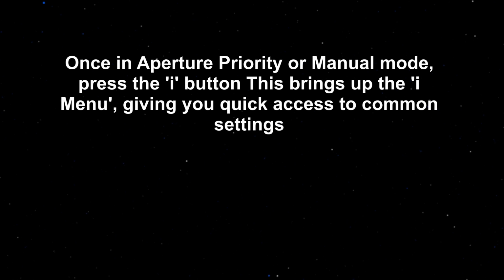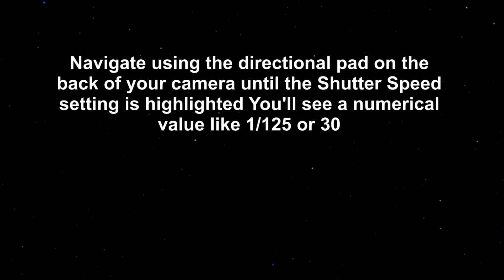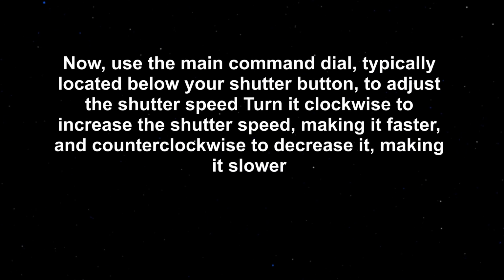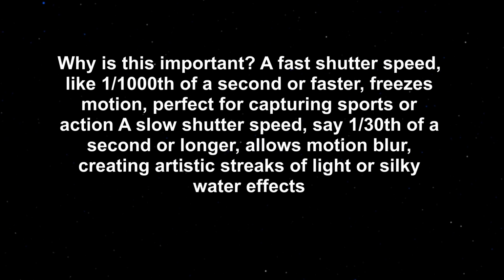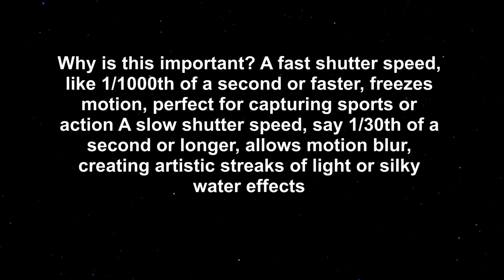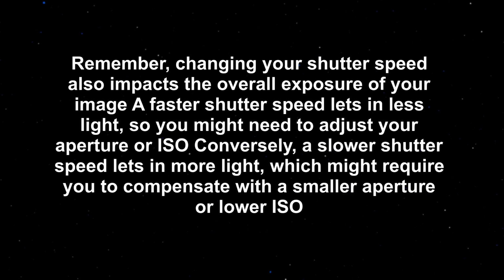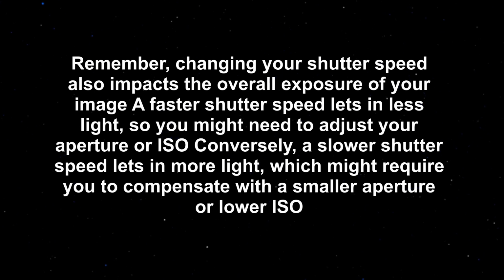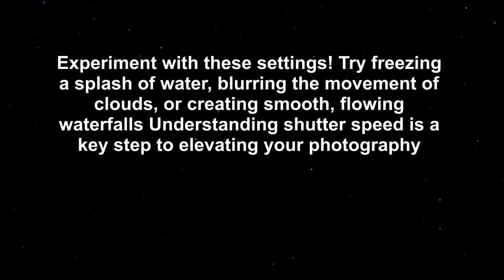How to Change The Shutter Speed on a Nikon D5600 - KevinHowTo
How to Change The Shutter Speed on a Nikon D5600 provides a step-by-step guide on adjusting the shutter speed settings on your Nikon D5600, explaining how different shutter speeds affect motion blur and overall image exposure, and helping you achieve creative effects in your photography.

00:00 Intro. Mastering Shutter Speed on Nikon D5600
00:17 Selecting the Right Shooting Mode
00:38 Accessing the 'i Menu'
00:49 Navigating to Shutter Speed
01:00 Adjusting Shutter Speed with the Command Dial
01:19 Understanding Fast vs. Slow Shutter Speeds
01:41 Shutter Speed's Impact on Exposure
02:04 Experimenting with Creative Effects